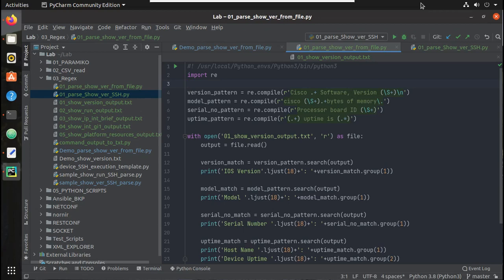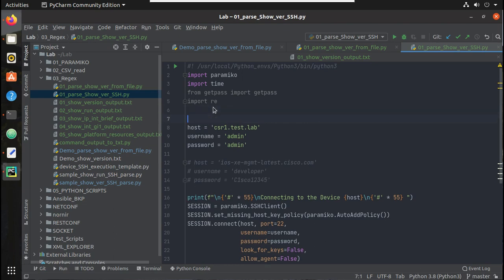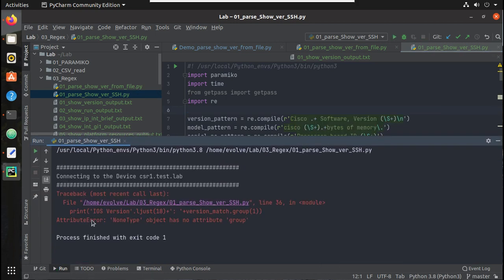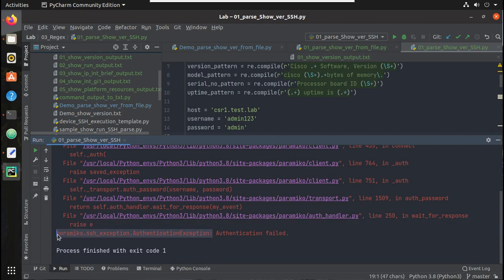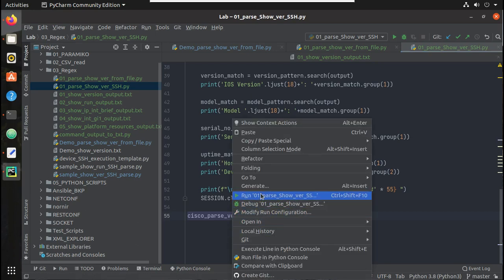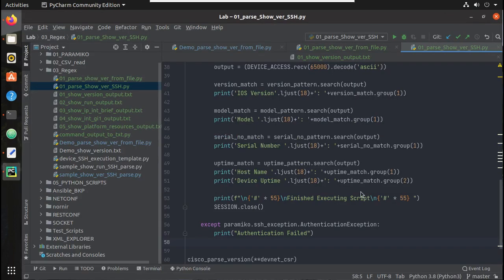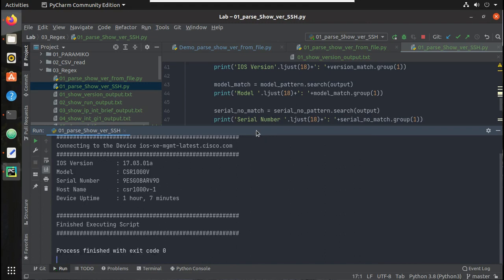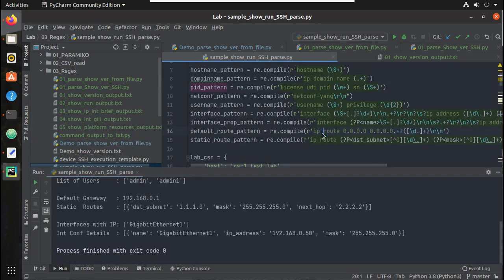Parse Cisco SSH commands using Python: RegEx Parser Part 5/9: Configuration Parsing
Playlist: Learn to Parse Cisco Configuration using Python RegEx:re Tutorial

Script
import paramiko
import time
from getpass import getpass
import re

version_pattern = re.compile(r'Cisco .+ Software, Version (\S+)')
model_pattern = re.compile(r'cisco (\S+).+bytes of memory\.')
serial_no_pattern = re.compile(r'Processor board ID (\S+)')
uptime_pattern = re.compile(r'(.+) uptime is (.*)')

lab_csr = {
 'host': 'csr1.test.lab',
 'username': 'admin',
 'password': 'admin'
devnet_csr = {
 'username': 'developer',
 'password': 'C1sco12345'

def cisco_parse_version(host,username,password):
 try:
  print(f"\n{'#' * 55}\nConnecting to the Device {host}\n{'#' * 55} ")
  SESSION = paramiko.SSHClient()
  SESSION.set_missing_host_key_policy(paramiko.AutoAddPolicy())
  SESSION.connect(host, port=22,
      username=username,
      password=password,
      look_for_keys=False,
      allow_agent=False)

  DEVICE_ACCESS = SESSION.invoke_shell()
  DEVICE_ACCESS.send(b'term length 0\n')
  DEVICE_ACCESS.send(b'show ver\n')
  time.sleep(1)
  output = (DEVICE_ACCESS.recv(65000).decode('ascii'))

  version_match = version_pattern.search(output)
  print('IOS Version'.ljust(18)+': '+version_match.group(1))

  model_match = model_pattern.search(output)
  print('Model '.ljust(18)+': '+model_match.group(1))

  serial_no_match = serial_no_pattern.search(output)
  print('Serial Number '.ljust(18)+': '+serial_no_match.group(1))

  uptime_match = uptime_pattern.search(output)
  print('Host Name '.ljust(18)+': '+uptime_match.group(1))
  print('Device Uptime '.ljust(18)+': '+uptime_match.group(2))

  print(f"\n{'#' * 55}\nFinished Executing Script\n{'#' * 55} ")
  SESSION.close()

 except paramiko.ssh_exception.AuthenticationException:
  print("Authentication Failed")
 except AttributeError:
  print("Parsing Error, Please check the command")
 except:
  print("Can not connect to Device")
cisco_parse_version(**devnet_csr)

cisco parse output using regex,ssh output parsing python,cisco parsing tutorial,show command parsing beginner,paramiko ssh output read,find the pattern using regex tutorial,python regular expression tutorial,command output parser,parse from text output using python regex,hostname parser cisco python,interface details parser python,device details parser from text using python,regex sample,cisco regex example,cisco python automation tutorial,

This Video demonstrates how to parse Cisco show command output